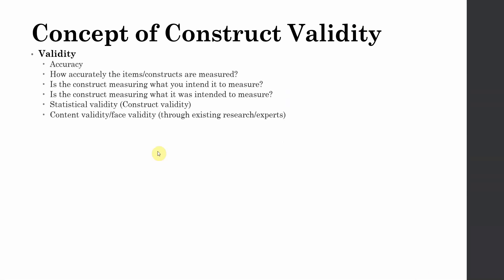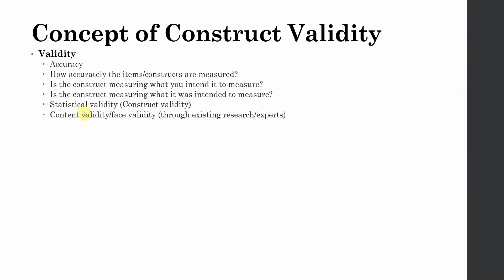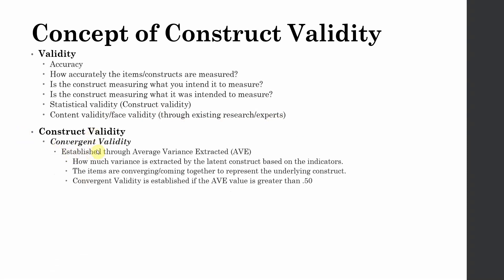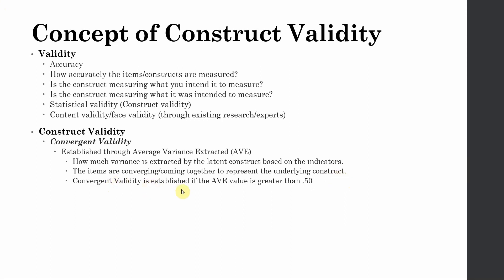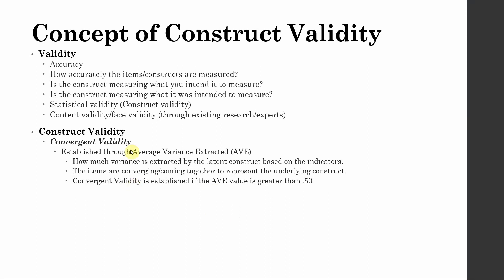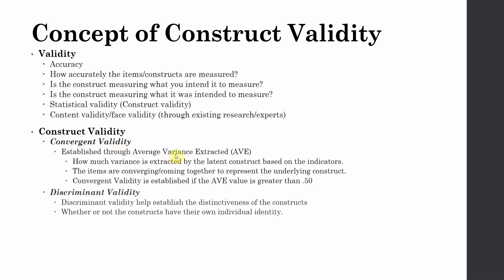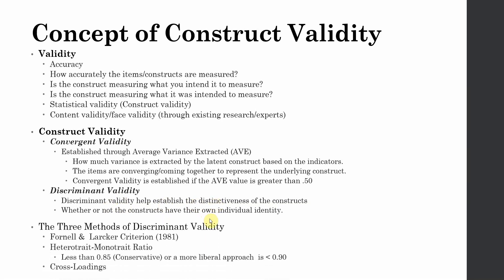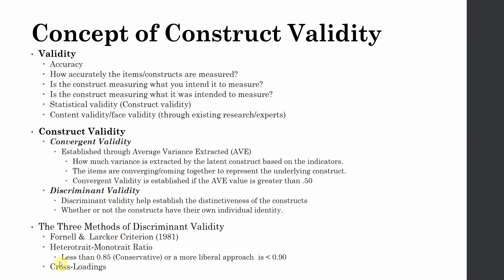SmartPLS4 Series 6 - Basic Concepts | Convergent and Discriminant Validity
Understanding the concept of Construct Validity that is assessed through Convergent Validity and Discriminant Validity.